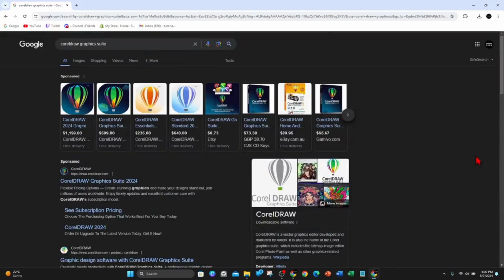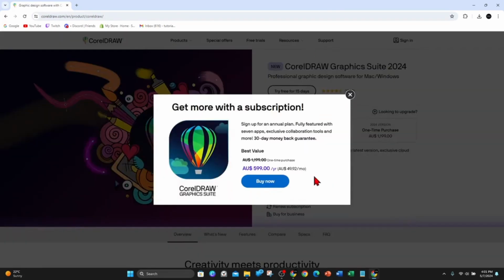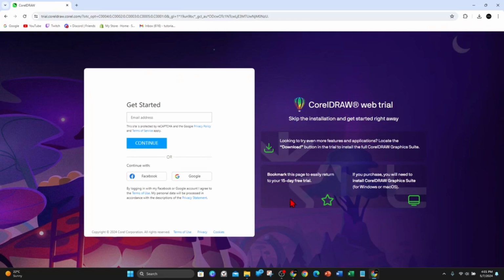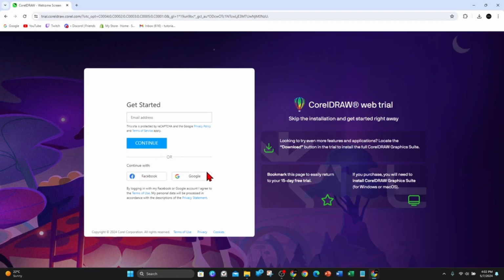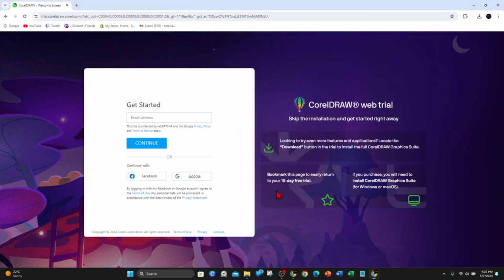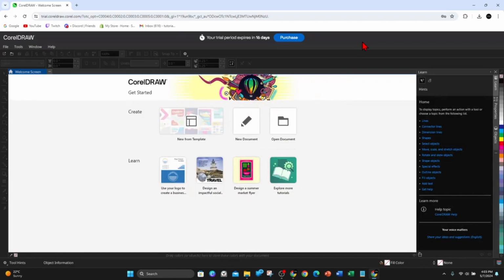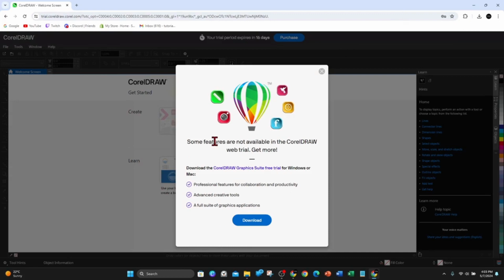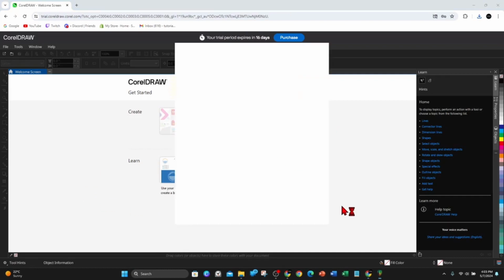How to Install Corel Draw Graphics Suite on Windows 11 or 10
Learn how to install CorelDRAW Graphics Suite on Windows 11 or 10 with our easy-to-follow guide. We'll walk you through downloading the software from the official Corel website and completing the installation process seamlessly. Watch now to start creating stunning graphics with CorelDRAW!